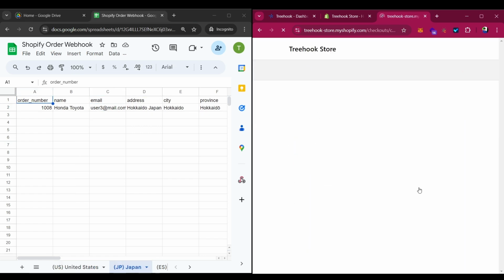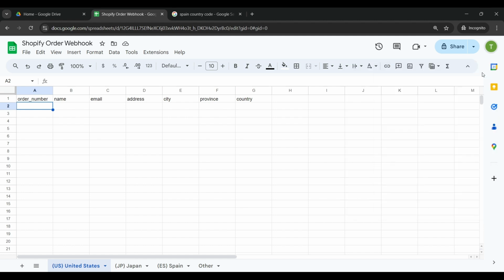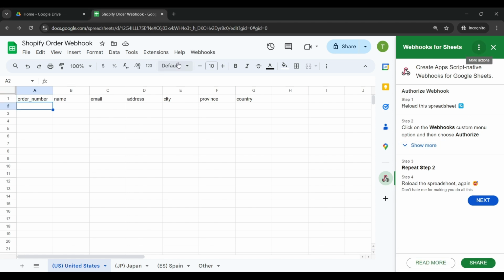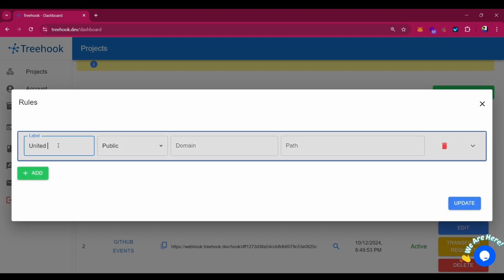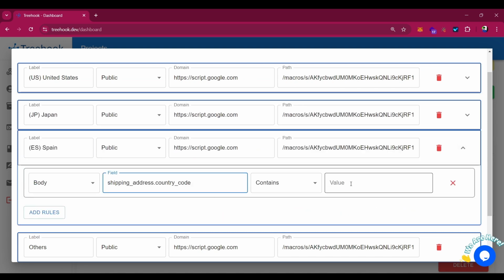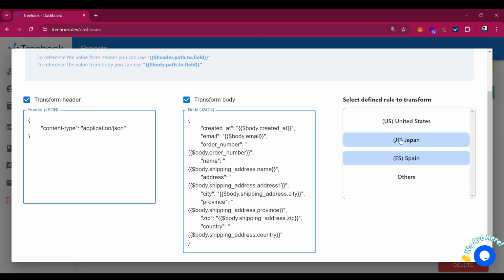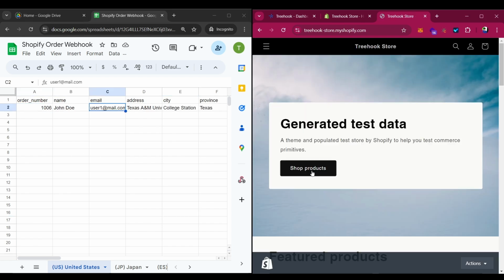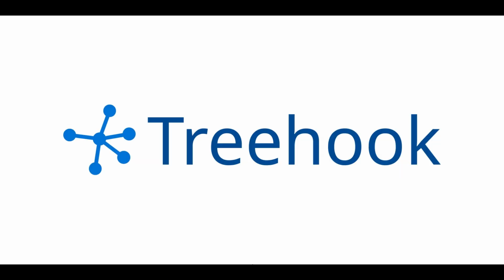Automate Shopify Orders to Google Sheets by Country (No Coding Needed!)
Route Shopify Webhooks to Google Sheets by Country (No Coding Required!) | Shopify Automation Tutorial

In this step-by-step tutorial, learn how to automatically route Shopify order webhooks to different Google Sheets based on the customer's country code—without writing any code! This easy Shopify automation will help you organize orders and manage data efficiently across multiple countries, directly in Google Sheets.

We’ll guide you through the process of setting up Google Sheets, installing the Webhook for Sheets extension, configuring rules in Treehook, and mapping Shopify order data to your spreadsheet columns. You can customize the rules to route webhooks based on country, making it perfect for managing international orders.

Key Highlights:

- Set up Google Sheets to receive Shopify webhooks
- Install Webhook for Sheets extension
- Configure Treehook to route Shopify order data by country
- Map Shopify webhook data to the correct columns in Google Sheets

Automate Shopify order management without coding
Whether you're running a global eCommerce store or need an organized way to handle orders in multiple regions, this tutorial has you covered!

to try it out for free!